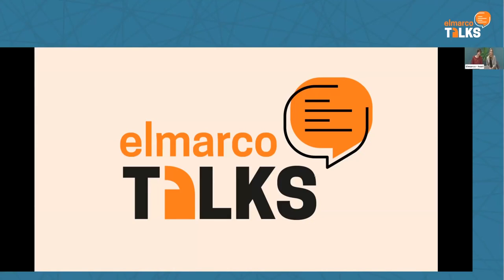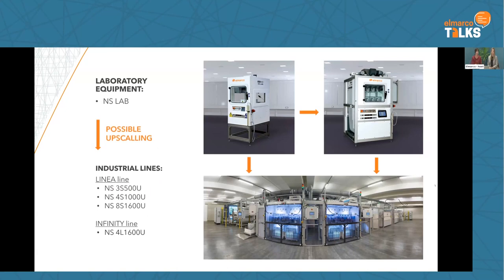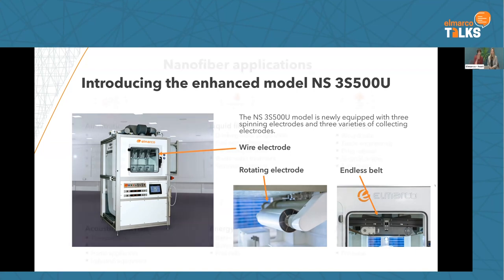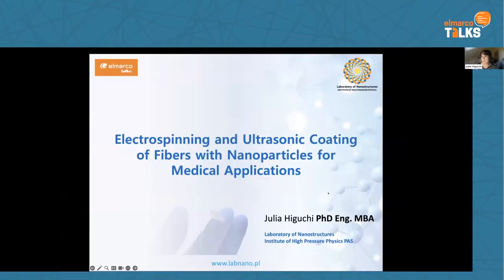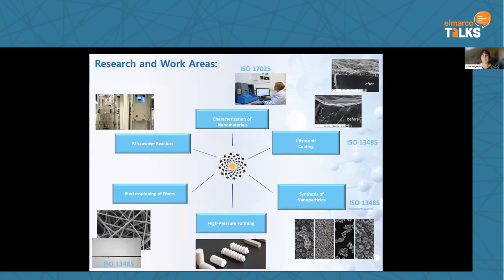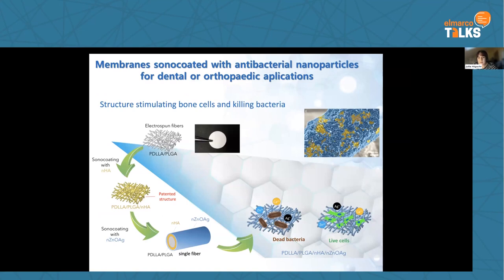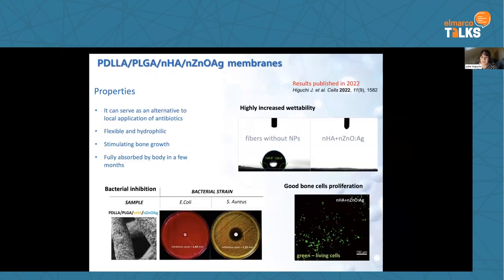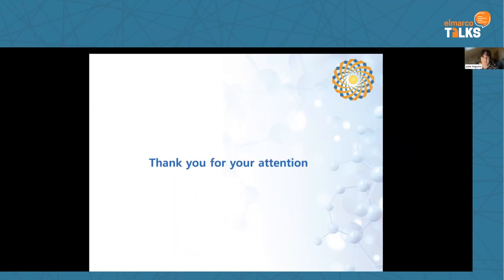Elmarco Talks | Electrospinning and Ultrasonic Coating of Fibers with Nanoparticles for Medicine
Speaker: Julia Higuchi, PhD Eng. MBA; The Institute of High Pressure Physics of the Polish Academy of Sciences

Fibrous scaffolds produced by electrospinning can mimic the structure of natural ECMs in humans to a great extent and thus open the wide territory of new medical applications. Electrospun fibrous structure characterize with high porosity, pore connectivity, a large specific surface area and biocompatibility, which provide a good microenvironment for cell growth, differentiation, and proliferation on the surface. To improve the properties of electrospun scaffolds we invented and patented the new non‑destructive method of inorganic particles (such as nanohydroxyapatite) deposition on fibers which give a variety of new improved functions to the material (high wettability, unique surface nanotopography, improved cells proliferation, antibacterial properties). As a result of our work we created, patented, and transferred to the cleanroom production the world’s first electrospun periodontal membrane with fibers ultrasonically coated with the nanohydroxyapatite. Material with superior functions will soon enter clinical trials phase on humans in collaboration with the industrial partner.

Elmarco is the industry′s first and leading supplier of industrial scale nanofiber production equipment and develops its Nanospider™ product portfolio in order to provide efficient solution for any scale of roll-to-roll manufacturing, from laboratory sample preparation to industrial high volume manufacturing.